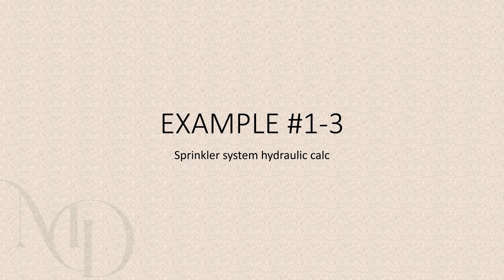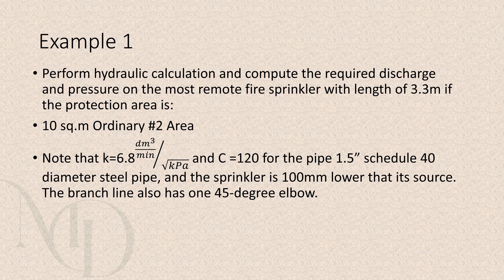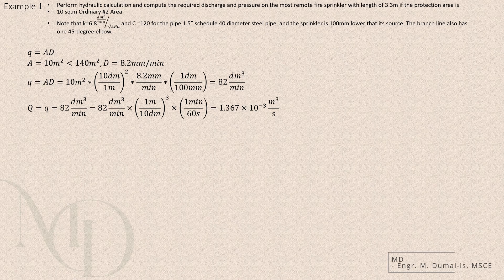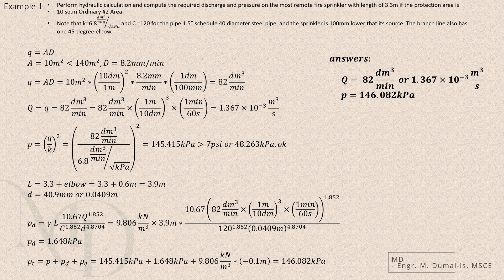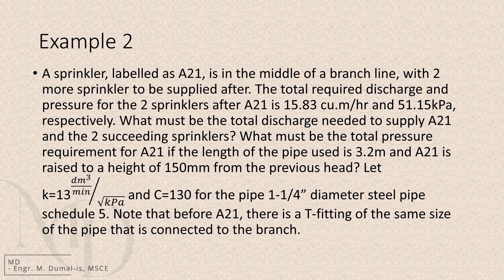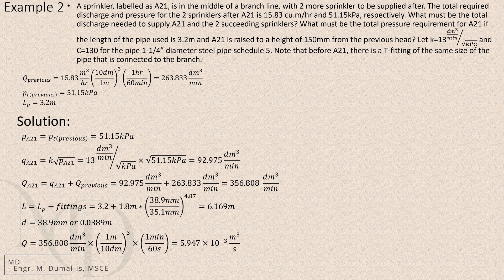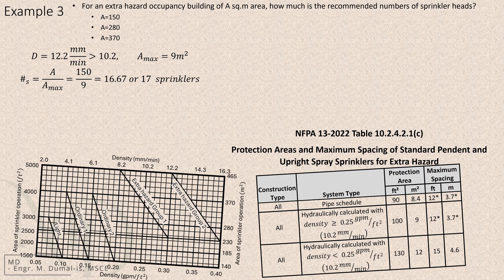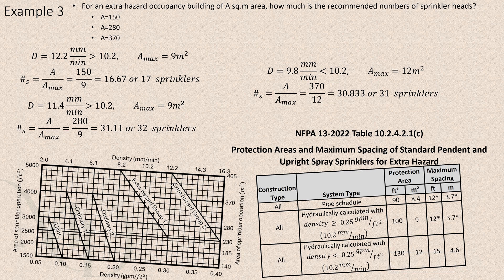Hydraulic Analysis Using NFPA Code and Tables (Part 1) | Step-by-Step Sprinkler Design Examples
In this video, we walk through the basics of hydraulic analysis using the NFPA Code and Tables.
You’ll learn how to determine discharge, pressure, and flow requirements for fire sprinklers through clear, guided examples.

This is Part 1 of a two-part series.
Here, we cover three sample problems focusing on basic input parameters, such as:
• Determining required discharge and pressure for a single sprinkler
• Computing total flow and pressure for connected heads
• Estimating the number of sprinkler heads for different floor areas

Perfect for engineering students, fire protection designers, and professionals preparing for NFPA-based system analysis.